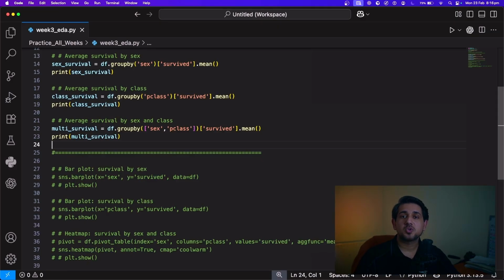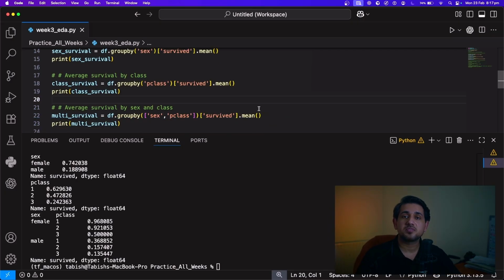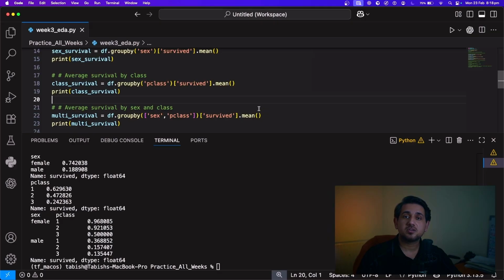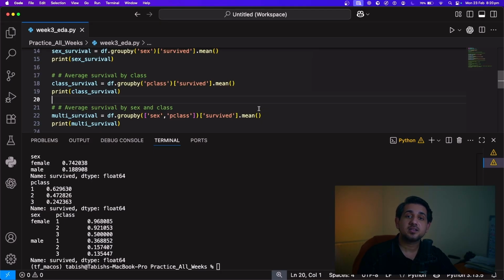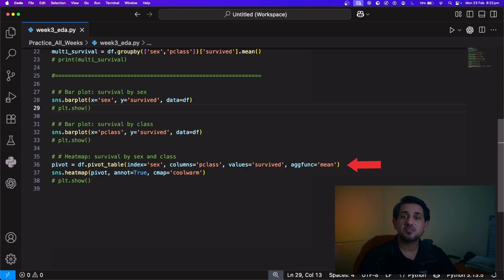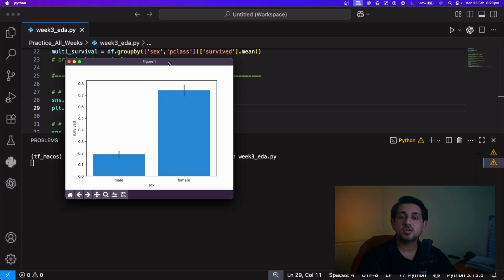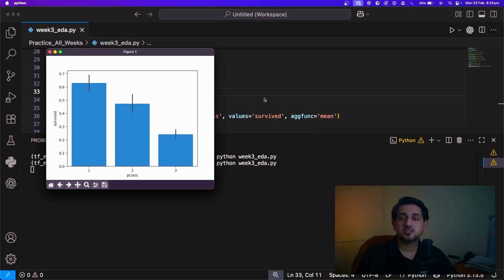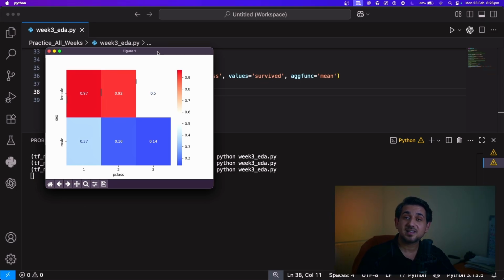I Predicted Titanic Survival Without Training a Model.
Can you predict who survived the Titanic… without training a machine learning model?

In this machine learning tutorial for beginners, we break down the Titanic dataset using pure Exploratory Data Analysis (EDA) — no neural networks, no logistic regression, no training loops.

Instead of jumping straight into modeling, we use pandas, groupby, aggregation, and data visualization to uncover powerful patterns hidden in the data. You’ll see how gender and passenger class dramatically influenced survival — and how feature interactions can be discovered without fitting a single algorithm.

In this video, you’ll learn:
 • What Exploratory Data Analysis (EDA) really is
 • How to use pandas for groupby and aggregation
 • How to calculate survival rates manually
 • How to visualize feature importance using matplotlib and seaborn
 • How to detect feature interactions (Sex × Pclass)
 • Why EDA should always come before model training

This is a complete beginner-friendly data science project walkthrough using the Titanic dataset — one of the most famous datasets in machine learning.

If you’re learning machine learning, data science, or feature engineering, this is a foundational skill you cannot skip.

Remember:
Explore first. Model second. Always.

0:00 – Intro: Predicting Titanic Survival Without ML
0:28 – What Is Exploratory Data Analysis (EDA)?
0:54 – Understanding a Dataset (Beginner Analogy)
1:20 – Loading the Titanic Dataset in Pandas
2:00 – GroupBy & Aggregation (Survival Rates)
3:20 – Feature Importance: Gender & Class
3:49 – Feature Interactions (Sex × Pclass)
4:32 – Data Visualization (Bar Charts & Heatmap)
6:00 – Interpreting the Charts (Key Insights)
7:54 – Why EDA Matters in Machine Learning
8:40 – The Golden Rule: Explore First, Train Later